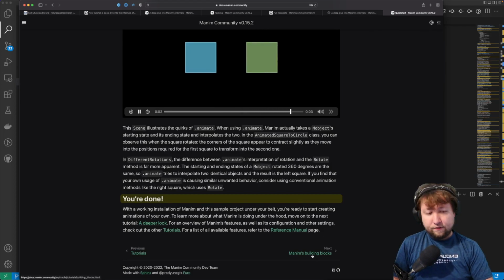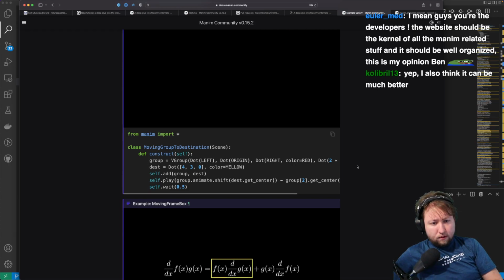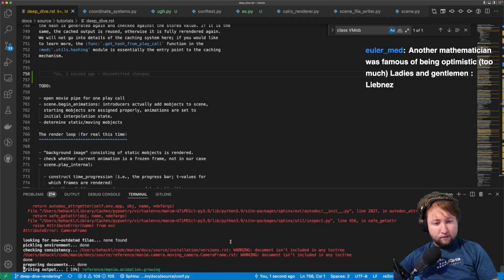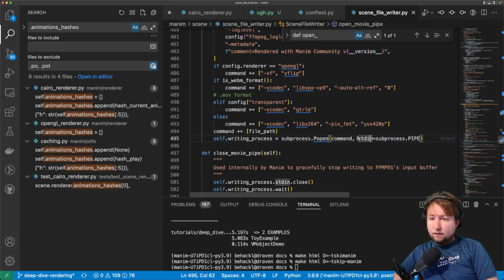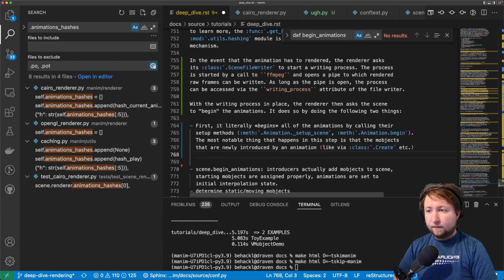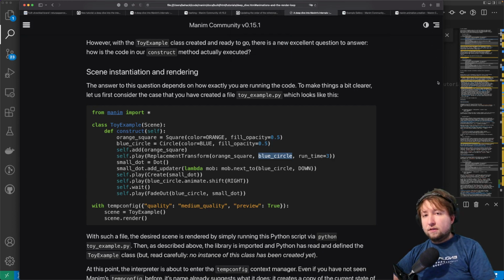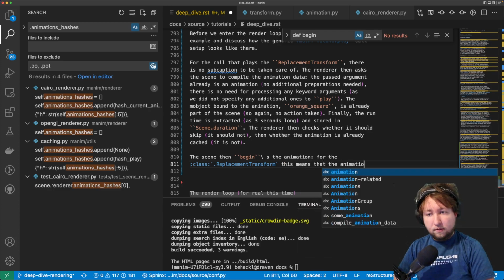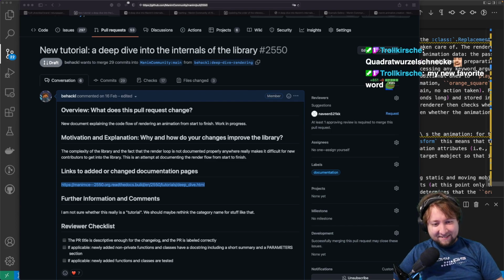a bit of !manim development, document all the things! (Part 1)